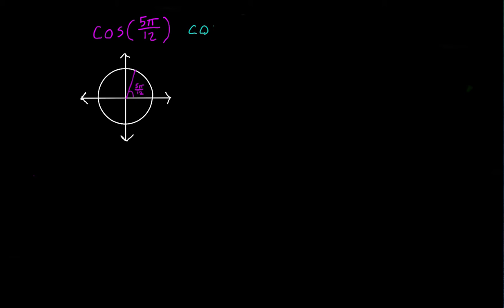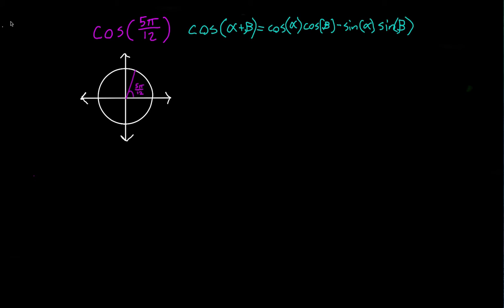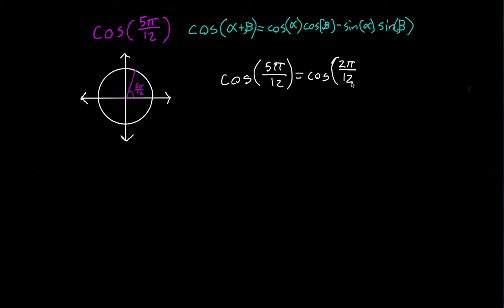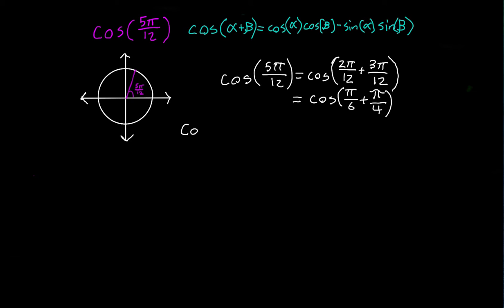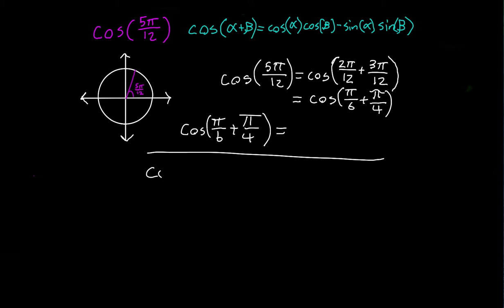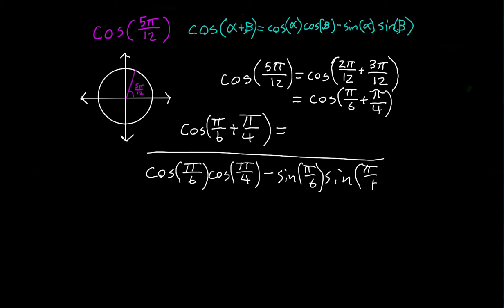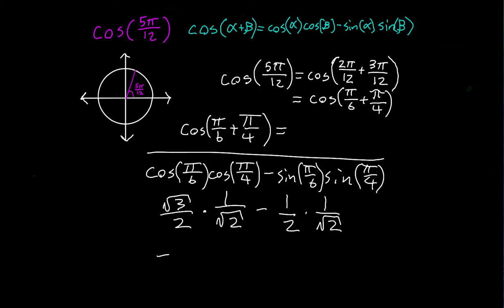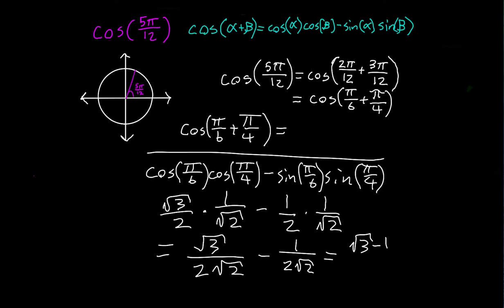Cosine Angle Addition Example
A common use of the angle addition identities.